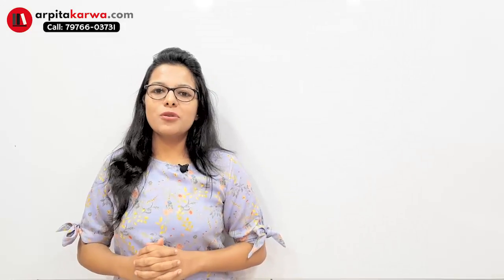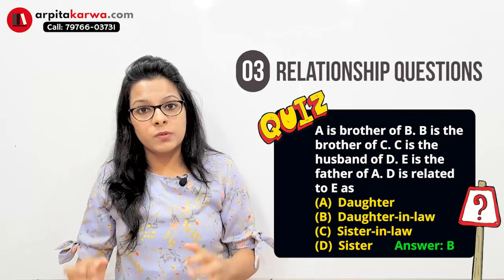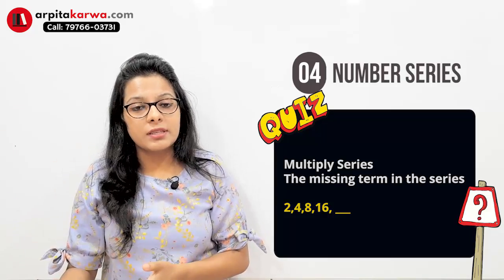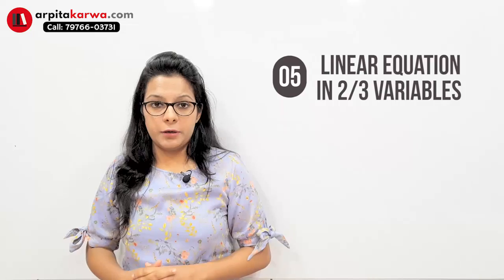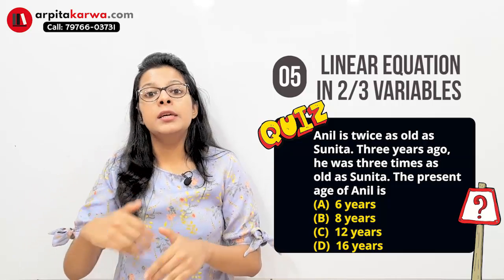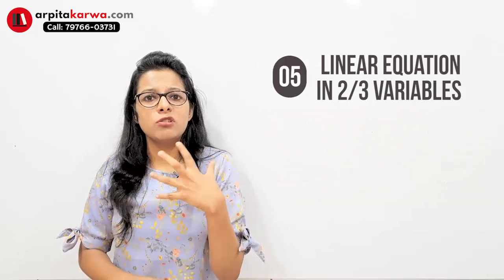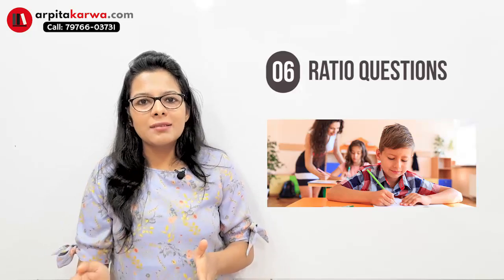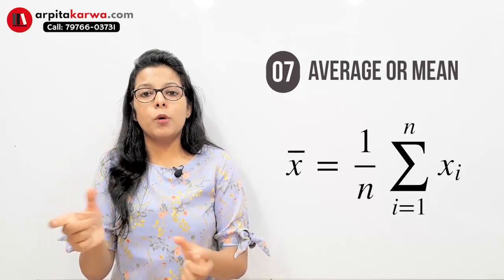NTA UGC NET Paper 1- Mathematical Reasoning (Crash Course)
A concept that will help you not just to crack UGC NET but  everywhere is mathematical reasoning. To get the best grip in this subject, you have no better explanation but this. Mathematics helps us all to make sense of the world in which we live as we go about our daily lives. Reasoning is part of a much wider set of skills that are required to help us to develop mathematically and allow us to think critically. To do this successfully, we must continually gather and interpret information to solve problems and make informed decisions based on what we know. We must then plan, organise and communicate our ideas effectively. Therefore, reasoning skills should be cherished and be an integral part of learning.
 The Mathematical Reasoning test is challenging for some. Here are a few tips to help you. As you prepare for the Mathematical Reasoning test, this video will guide you aptly.